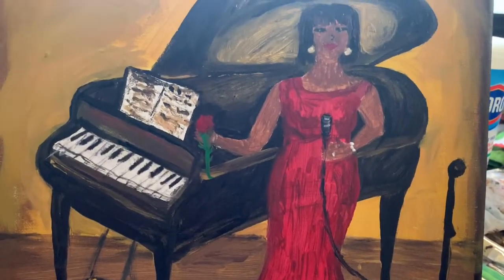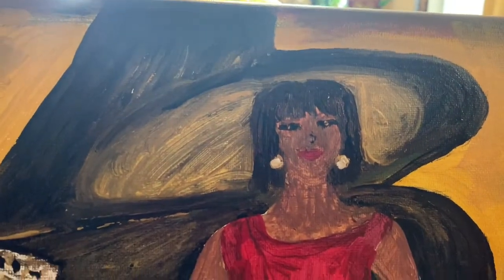How To Paint a Jazz Piano Scene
In this video, I am sharing how I painted a piano and soloist.

I sketched my favorite piano painting and added my rendition of a Torch Singer in a red dress.